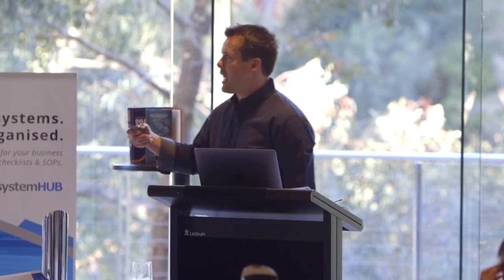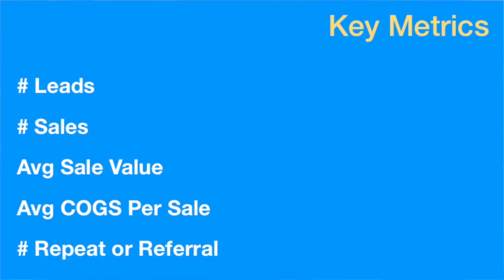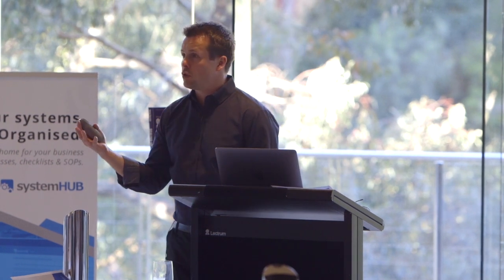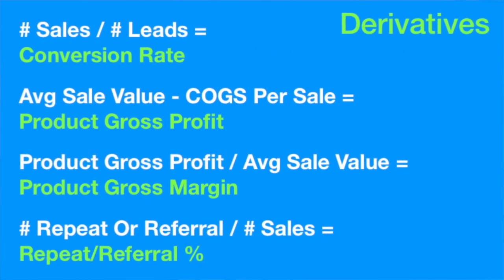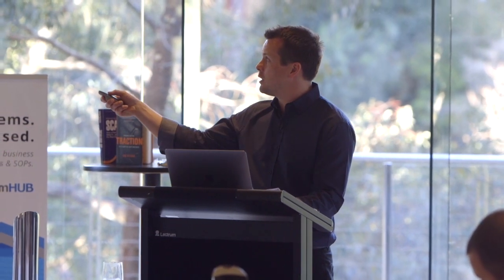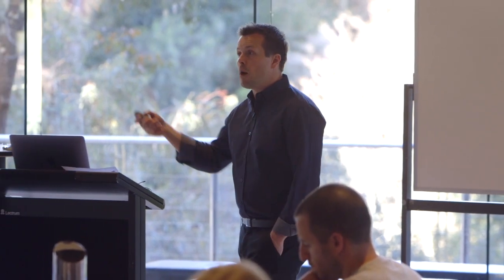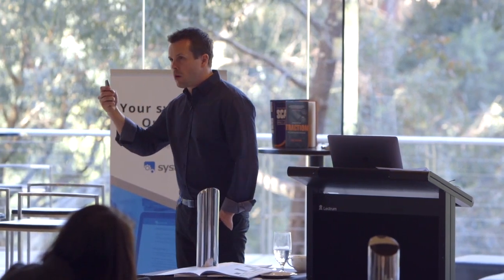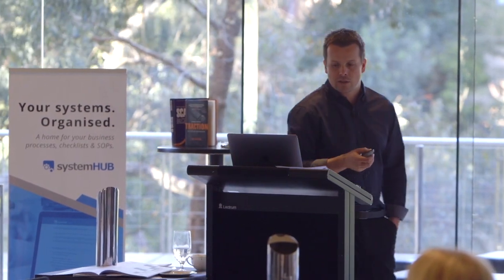How To Get Started Tracking Your Business Metrics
It's important to know your numbers and metrics across the business.

With these, you can start thinking about your business as a whole, and optimization becomes a whole lot easier for you.

David Jenyns explains the importance of having your numbers and metrics across your business, how it helps with optimizing your systems, and the impact it has in the long run.

Are you keen on creating efficient and effective systems in your business? to get started.